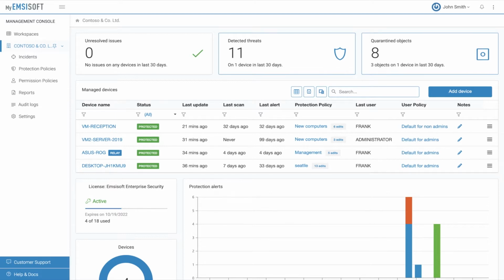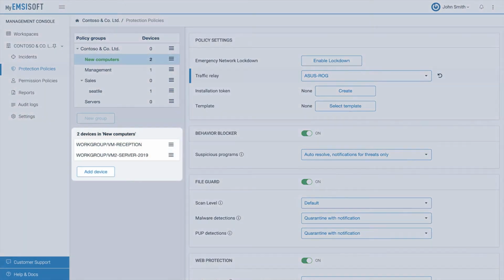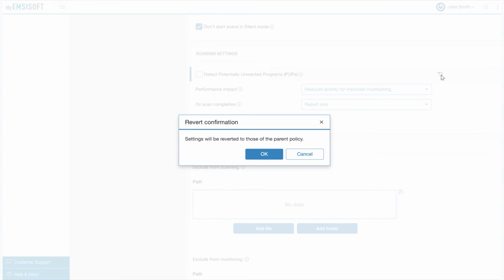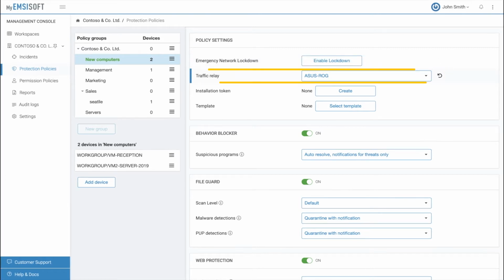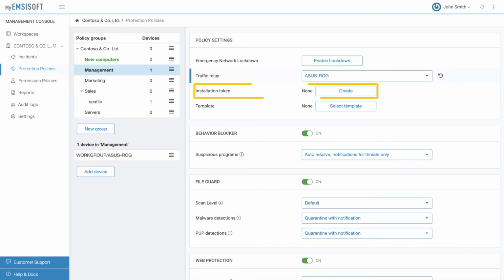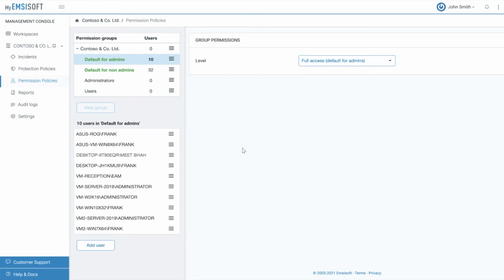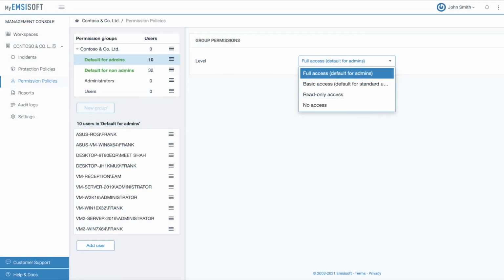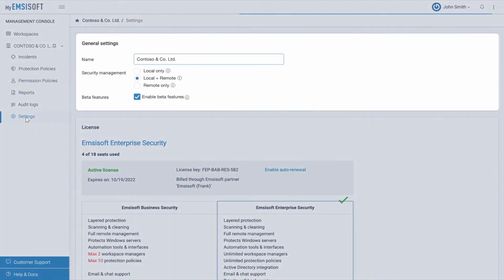Using group policies | Emsisoft Management Console | Emsisoft Tutorial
In this video, we’re going to be talking about setting up group policies in the Emsisoft Management Console.

Group policies are a collection of settings that you can apply to a defined group of devices . Normally, you’d have to set up your devices one by one, which can be quite time-consuming and difficult to maintain in the long run. But with Emsisoft’s smart group policies system, you can quickly apply settings to groups of devices with minimal effort. This can save you a lot of time, especially if you manage a large number of devices.

Emsisoft Management Console is an industry-leading web console that enables network administrators, managed service providers and IT professionals to remotely manage their Emsisoft-protected devices from a centralized dashboard. Emsisoft Management Console ships free with all versions of Emsisoft Anti-Malware (including Home, Business Security and Enterprise Security license plans) and can be accessed via web browser or mobile app.